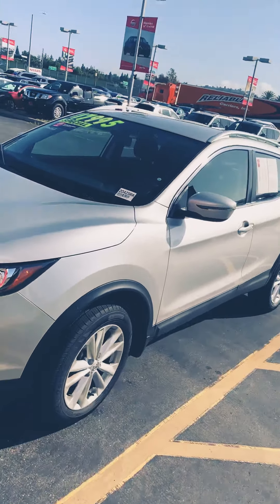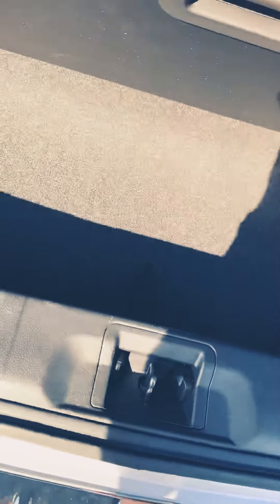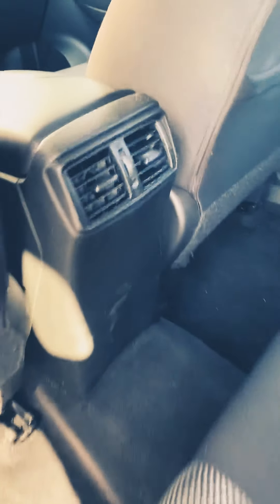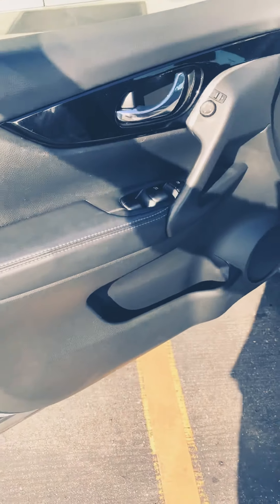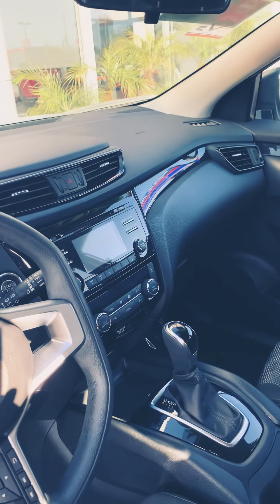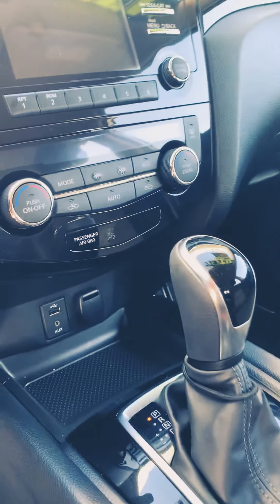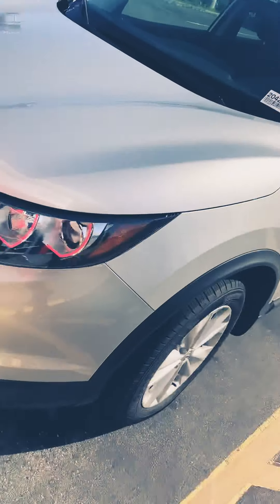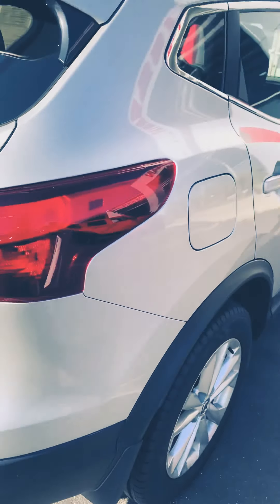Certified 2017 Rogue Sport SV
Nissan of Irvine